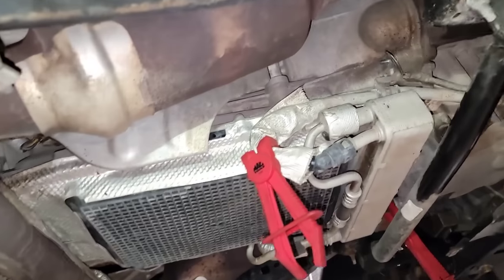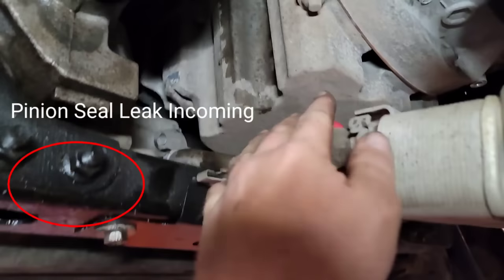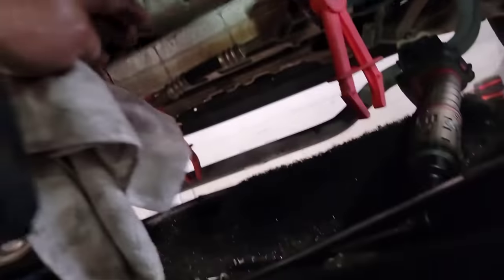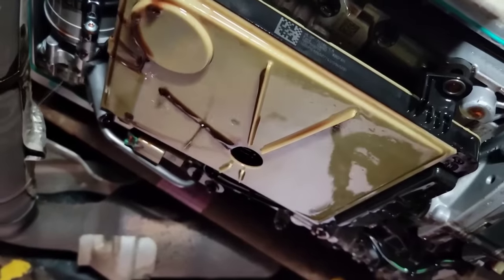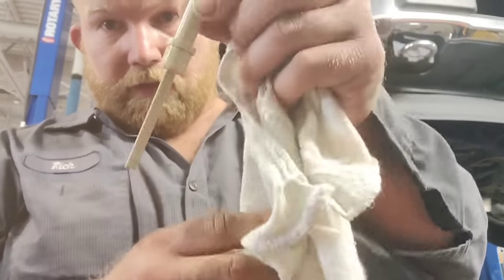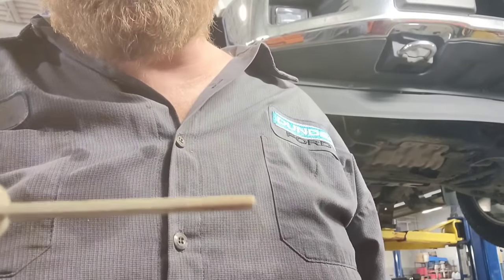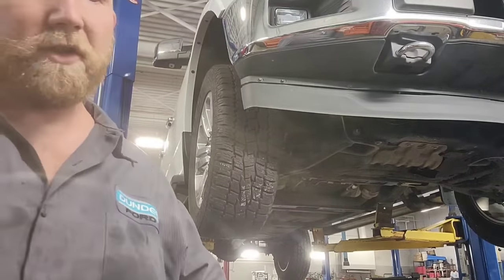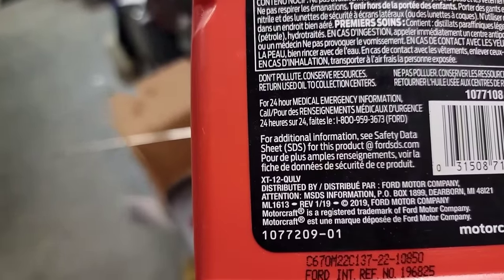EASY WAY Ford F150 10R80 Trans Filter Replacement and Gasket and Fluid - How to check Oil Level also